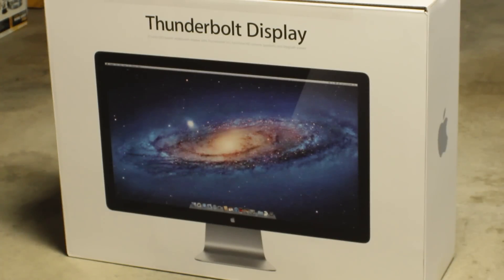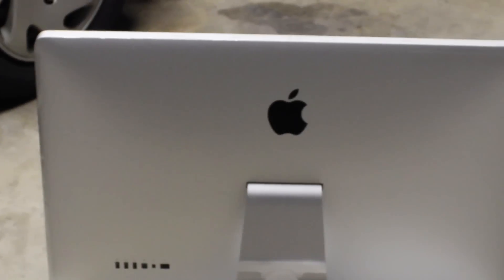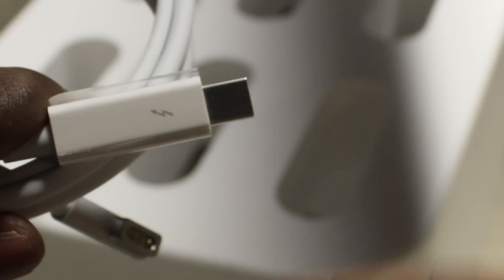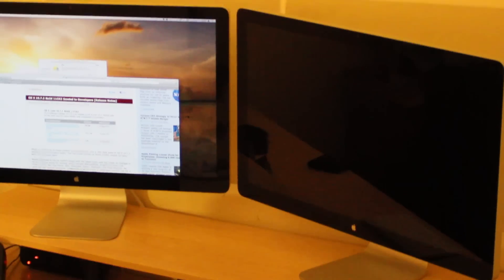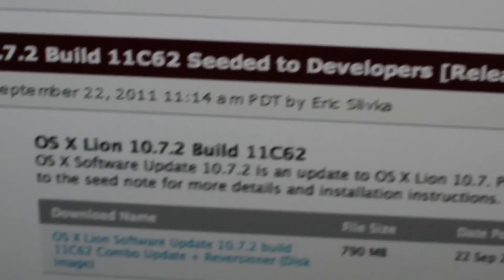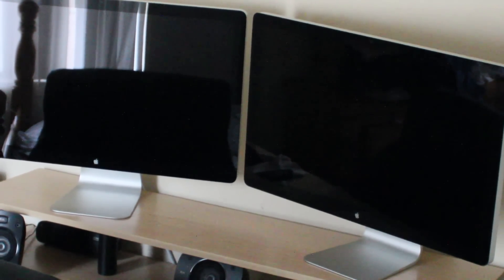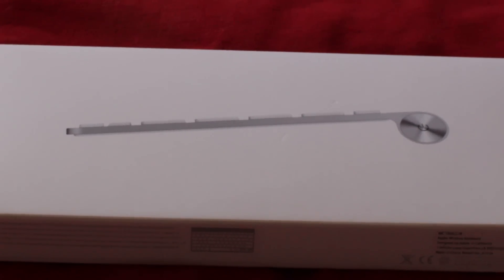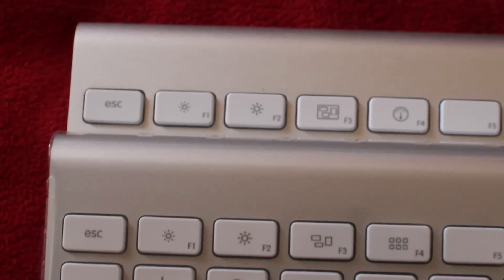ThunderBolt Display Unboxing and More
Unboxing my ThunderBolt Cinema Display and a new Wireless keyboard, I got this display as a gift thanks to grandma and just a reminder if you own a late model Mac you can not use this display, ThunderBolt requires a thunderbolt enabled mac to drive the new display.